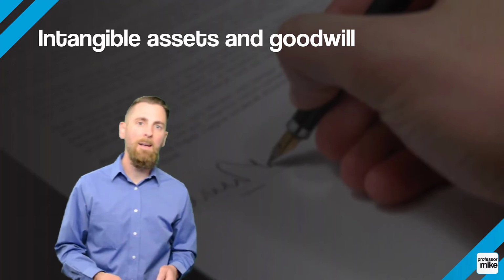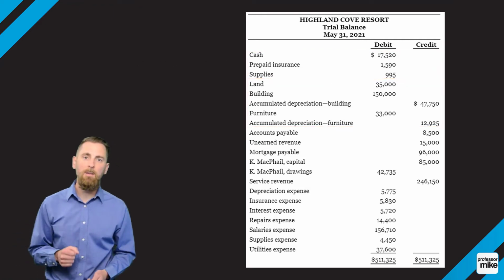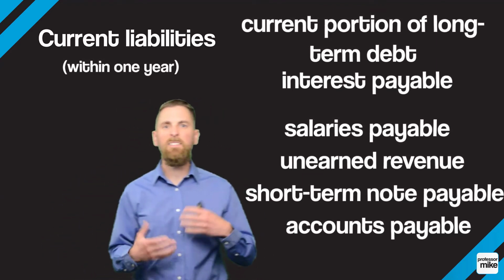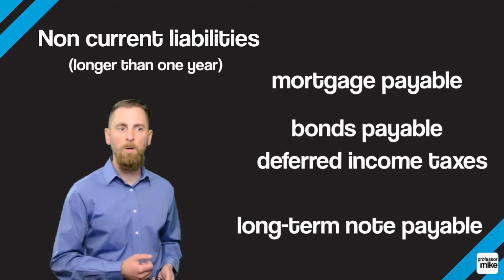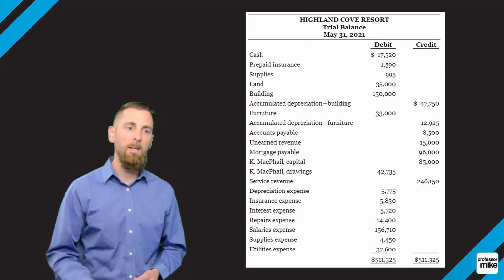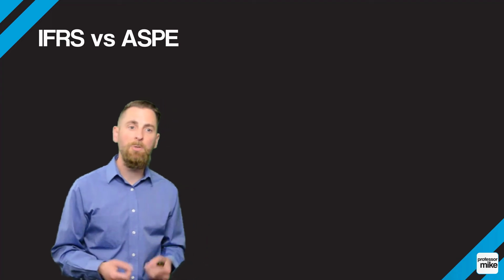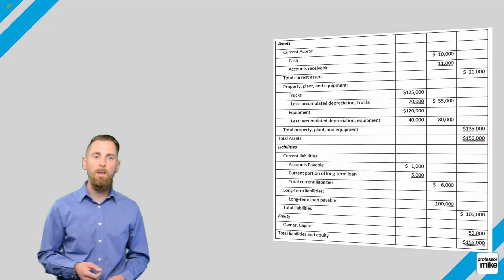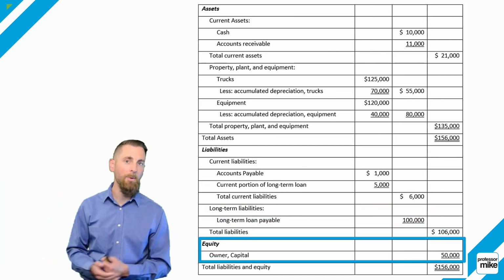The Classified Balance Sheet with Professor Mike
Professor Mike breaks out the common classifications you will see on a balance sheet.